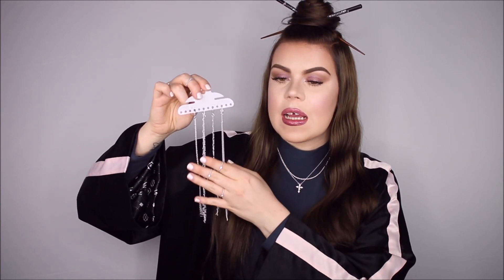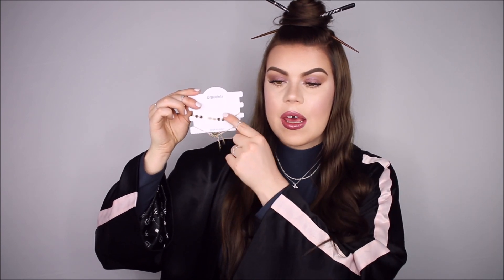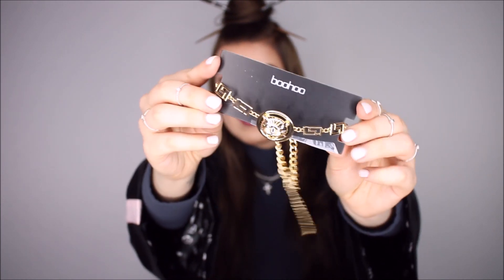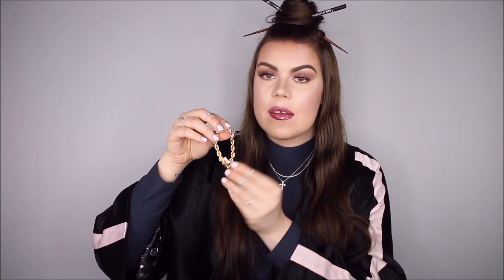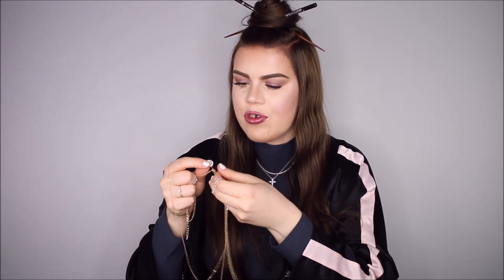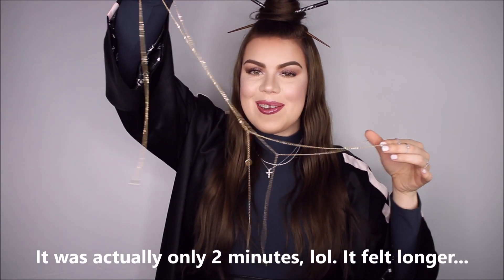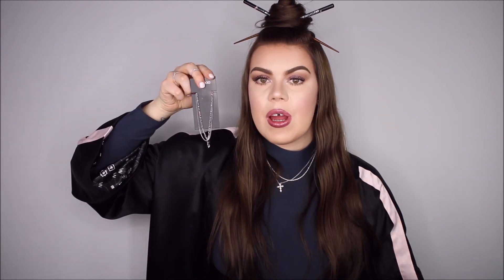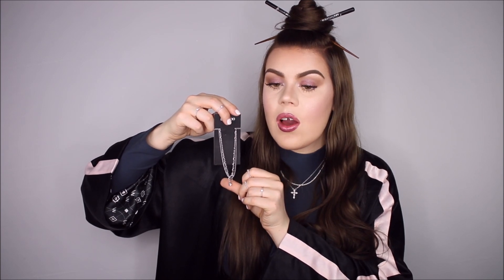Boohoo Jewelry Haul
♥ ITEMS SHOWN ♥

Boohoo Mixed Chain Necklace & Bracelet Stacking 5pk in Silver & Gold (sold out)
Boohoo Premium Plated Cubic Zirconia Cross Necklace in Silver (sold out)
Boohoo Butterfly Bracelet 3 Pack in Gold (sold out)
Boohoo Gold Ball Layered Necklace in Gold
Boohoo Chain Link Heart Choker in Gold (sold out)
Boohoo Ring & Chain Bracelet in Gold
Boohoo Man Chain Bracelet in Silver (sold out)
Boohoo Single Chain Body Chain in Gold
Boohoo 10cm Mixed Metal Hoop Earring 3 Pack (sold out)
Boohoo Double Ring Chain Detail Statement Earrings in Black
Boohoo Lock & Key Anklet 2 Pack in Silver & Gold (sold out)
Boohoo Spiral Mixed Ring Set in Gold (sold out)

Kimono: Nicki Minaj X H&M (Limited edition)
Silver necklace: Boohoo
Rings: Forever 21 (old)
Nail polish: Shellac "Studio White"

♥ CAMERA & EDITING ♥

YouTube camera: Canon 70d
Instagram camera: Sony A5100
YouTube editing: Windows Movie Maker
Instagram editing: Facetune